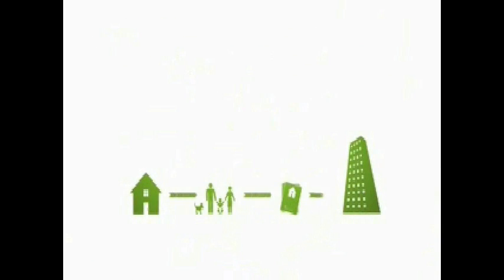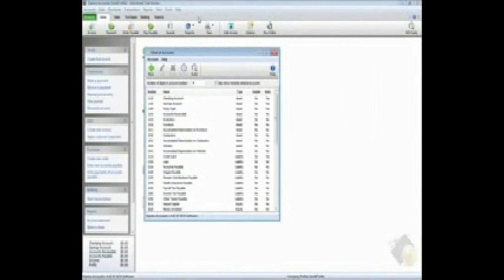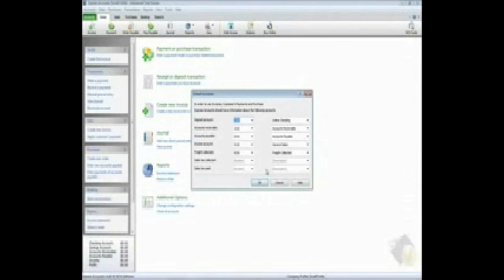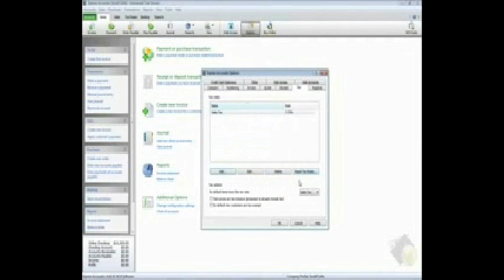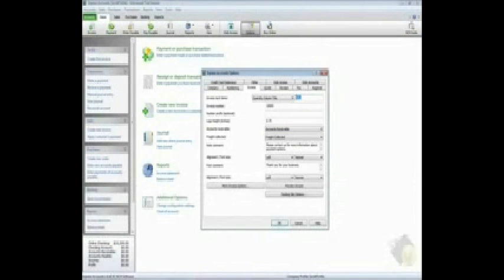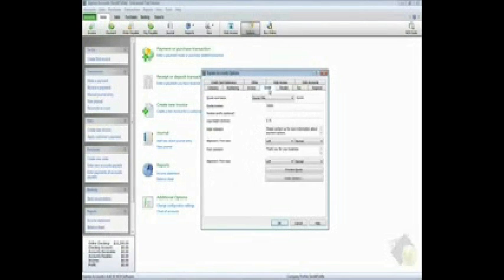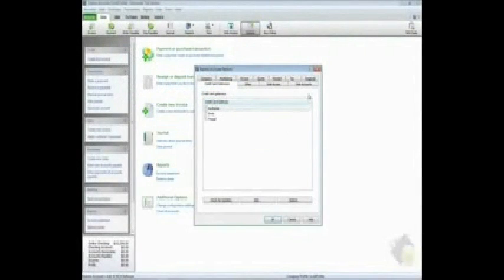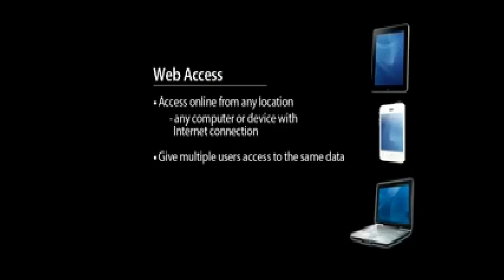Express Account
Express Accounts is professional small business accounting software for Windows that allows you to track and report incoming and outgoing cash flow including sales, receipts, payments and purchases for a single or multiple companies. Create journal entries for payments, purchases, receipts and deposits. Standard reports include such as Profit and Loss statements and Balance Sheets with the ability to email or fax directly from the application. Multiple users can access the data files to update entries and more through a web based console. Express Accounts Small Business Accounting Features, Set up and manage one or multiple companies. Track outgoing payment and purchasing transactions. Track incoming sales and receipts.  Input journal entries manually.  Reports include balance sheet and profit and loss plus more.  Regional format settings include currency symbol, end of financial year, decimal point display and paper size.  Send reports automatically by email or fax. Combine Express Accounts with other NCH Software such as: Inventoria to manage stock and procurements, HourGuard to keep track of how long you or your employees are spending on tasks, FlexiServer to manage employee tasks and reporting with minimum cost and fuss.About NCH Software:NCH Software offers more than 80 easy-to-use audio, video, business, and telephony/VoIP software solutions that improve productivity and usability for small businesses and consumers. Focused on specific needs, they produce software with all the bells and whistles of typical brands, but without the complexity. NCH Software provides users with what they need at a price they can afford. This approach generates more than four million unique visitors and nearly three million downloads per month from the companyand#039;s website -- NCH Software. NchSoftware.com